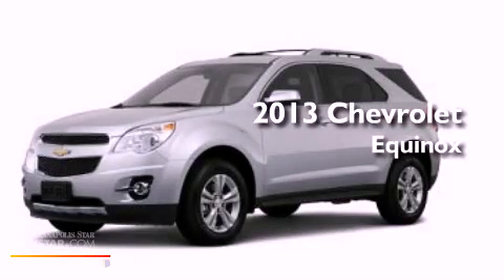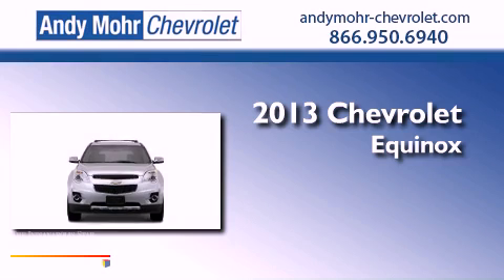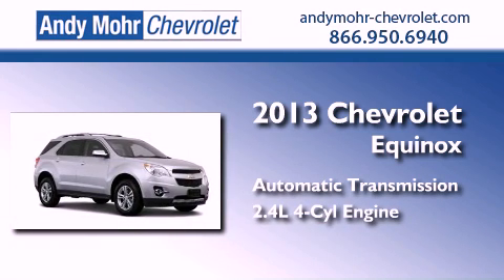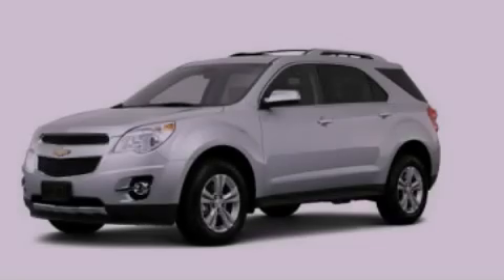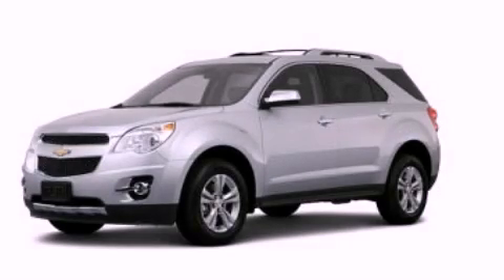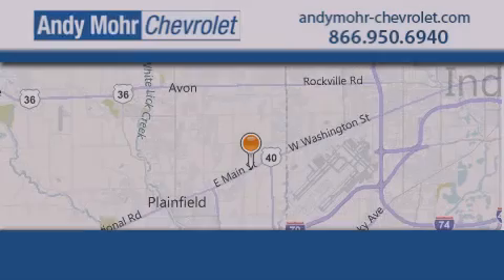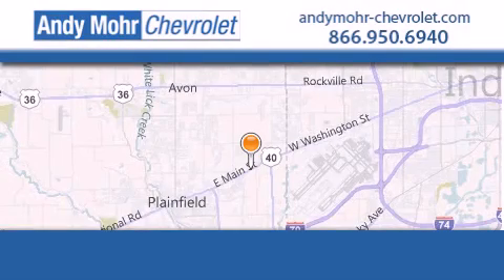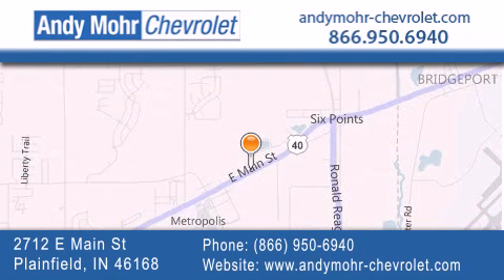2013 Chevrolet Equinox Plainfield IN 46168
Year : 2013
 Make : Chevrolet
 Model : Equinox
 Engine : 2.4L I4 16V GDI DOHC
 Trans . : 6-Speed Automatic

 Stock : T30207

 2712 E. Main Street